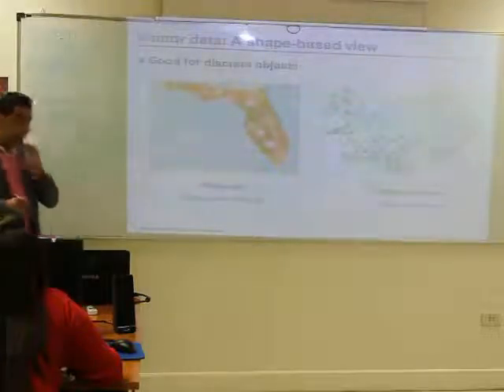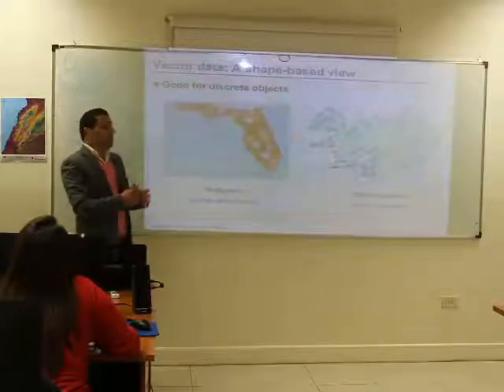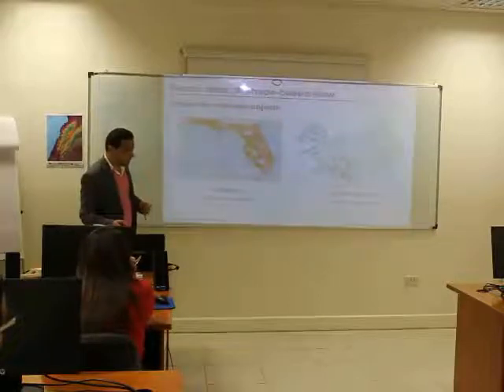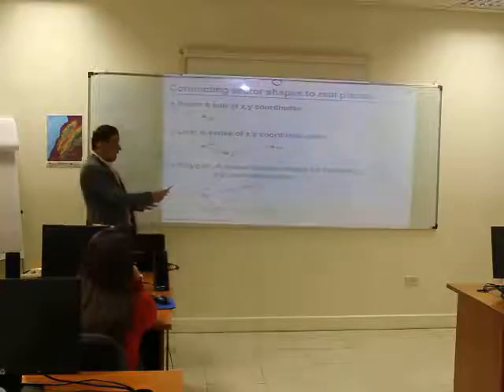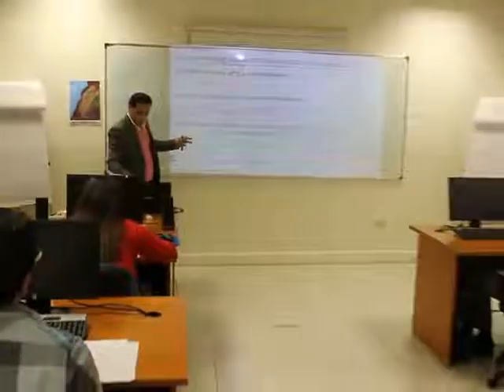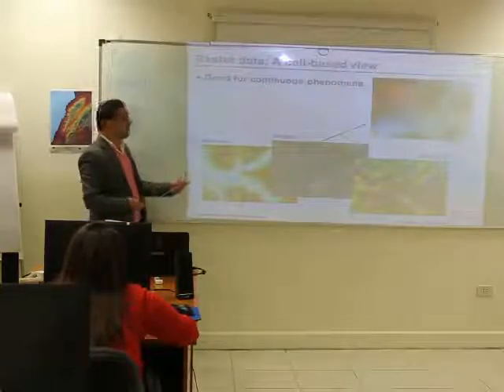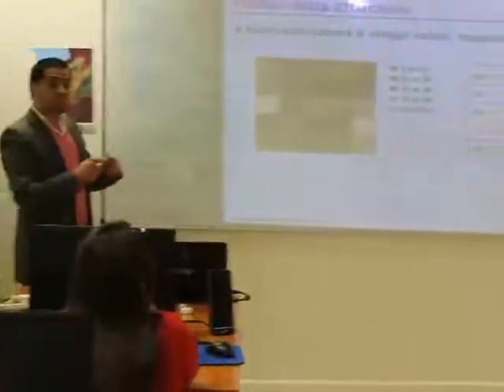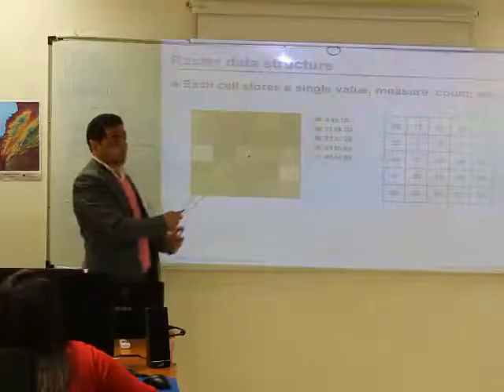How to Pass the CTT+ Certified Technical Trainer-Classroom.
If you are preparing for the CompTIA Certified Technical Trainer classroom exam, watch this sample video submission. This was done for GIS field experts instructors.